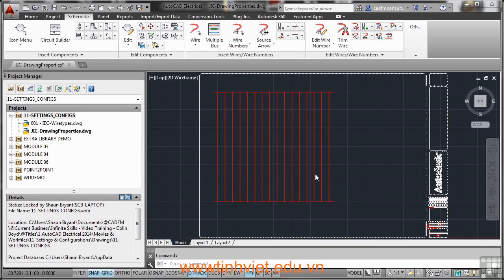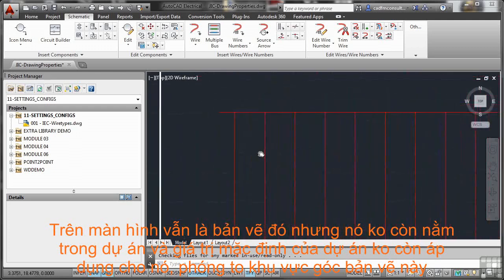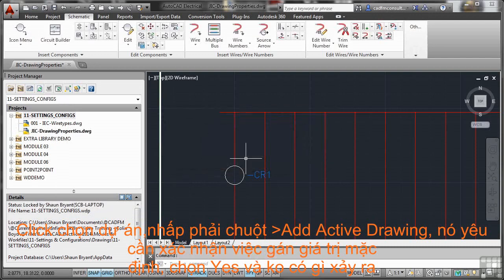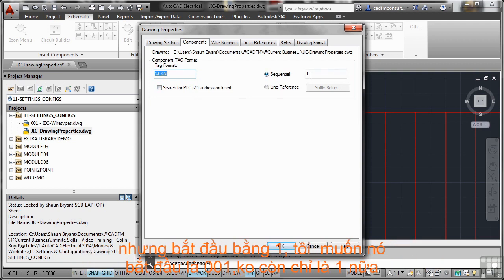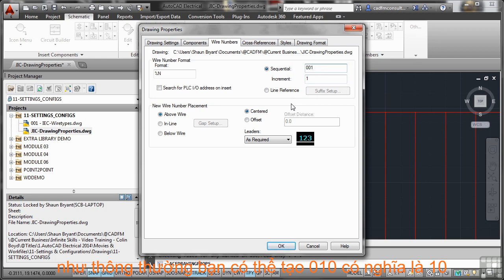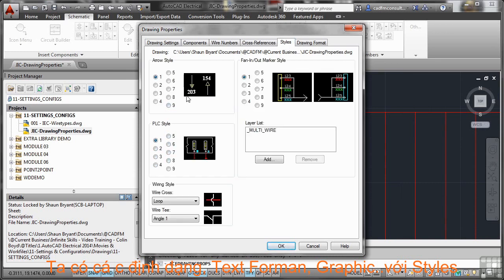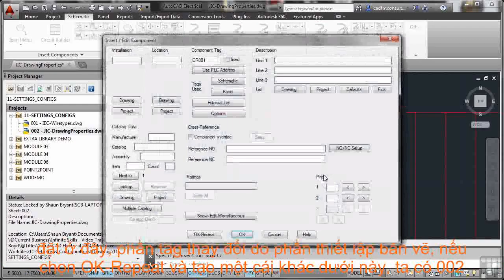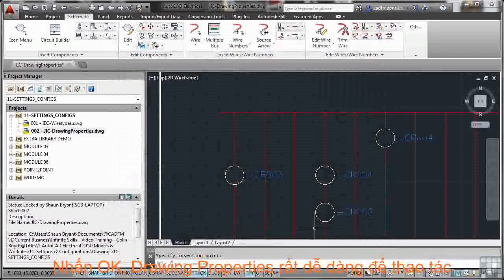25 Thuộc tính bản vẽ